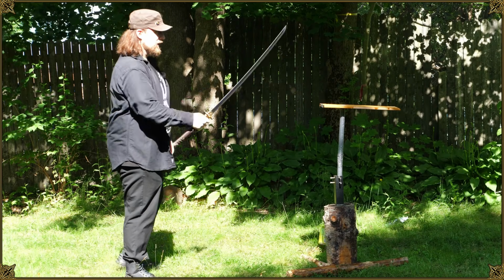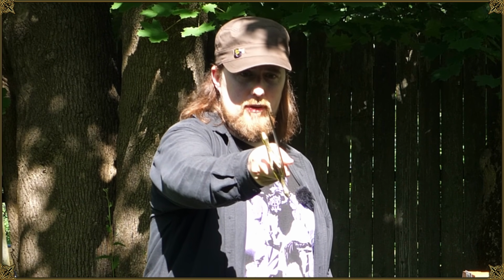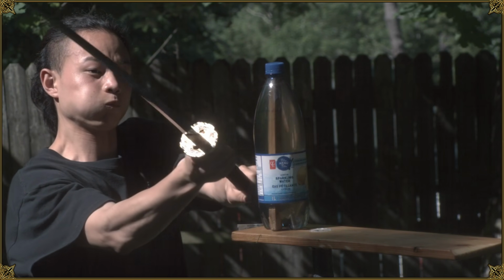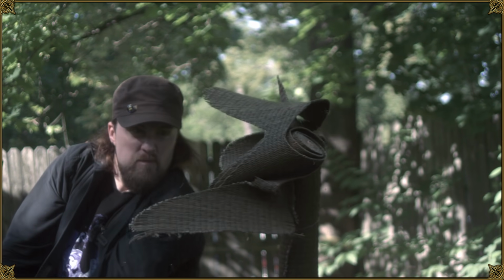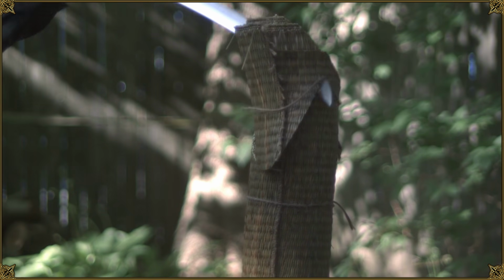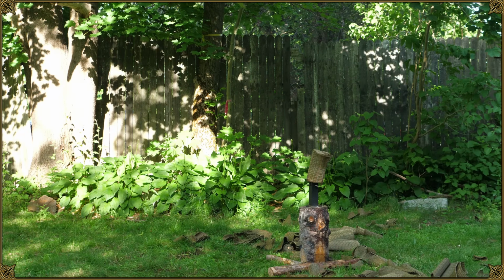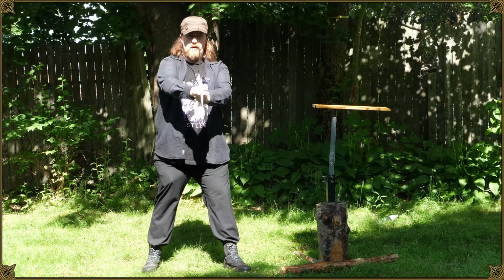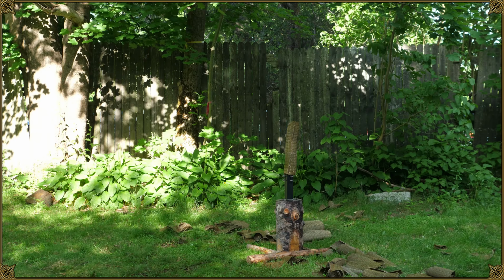Will This $3500 Katana "Self-Align" and Cut Effortlessly?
Testing the Sōdai katana by Battle Blades, traditionally made of iron sand, pattern-welded, and differentially hardened with real hamon.

The most expensive swords I've tested and reviewed so far are medieval European ones, mostly by Albion and Lockwood. I was curious how a high-end katana reproduction would perform, so I borrowed one. Special thanks to Kult of Athena and Battle Blades for lending me the Sōdai!

For warmup we cut the usual water bottles (just because they're free), some with a hardwood dowel inside for more resistance. Afterwards moving on to soaked tatami mats, both single and double rolls, most of them with hardwood dowels.

Lots of silly jokes about the katana's meme status in this video, but all lighthearted, with no ill intent. ;)

Also giving you my opinion of the idea that curved blades "auto-align" and help direct the edge during a cut.

*** Credits ***

"Why Curved Swords Are Better Than Straight Swords" and "Indian Talwar VS Katana! What Slices Better??" by MiniKatanaStore

Outro:
"Highland Storm" by The Slanted Room Records

Time Stamps ***

00:00 - 00:37  Fun 'n memes
00:37 - 01:24  First impression of the handling & first cuts
01:24 - 03:32  Does the edge self-align?
03:32 - 04:46  Cutting warmup (water bottles)
04:46 - 08:23  Tameshigiri
08:23 - 09:34  Attacking from the scabbard
09:34  Outtakes

*** Merch ***

If you want to join Bonfire to start selling your own merch

Want to treat your face fluff? I highly recommend the balms and oils from Beard Sorcery:

Books about history, martial arts, swords, knives, video/audio equipment, and other stuff I recommend:

*** Social media ***